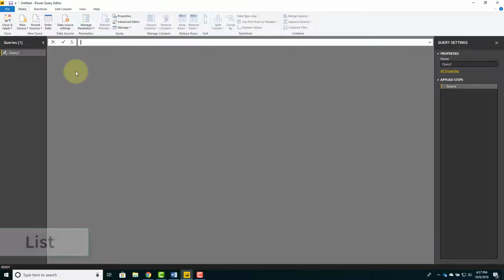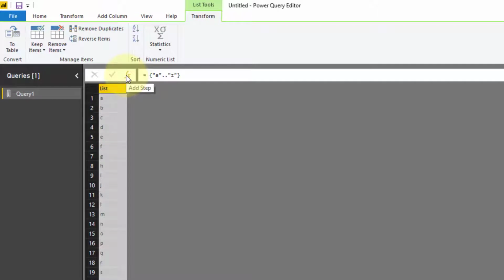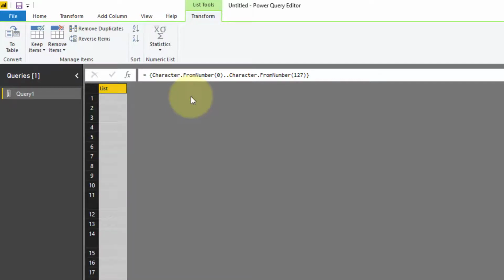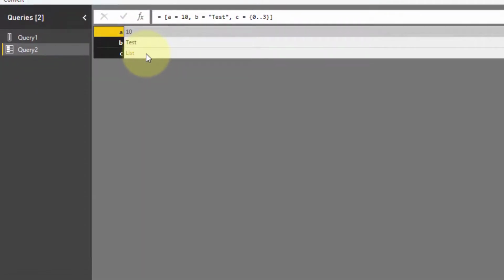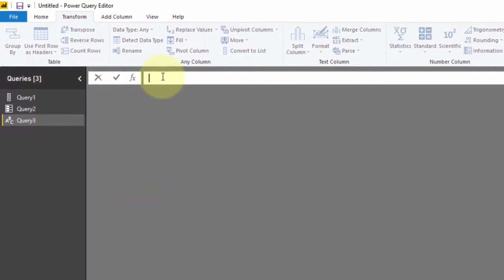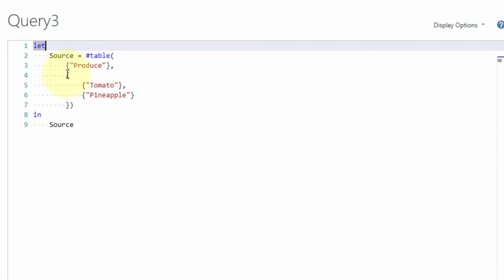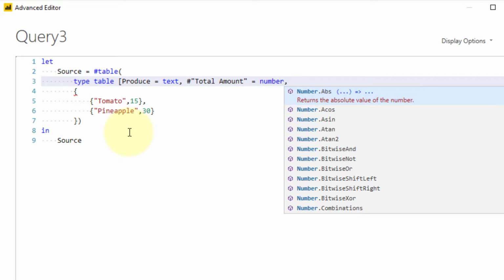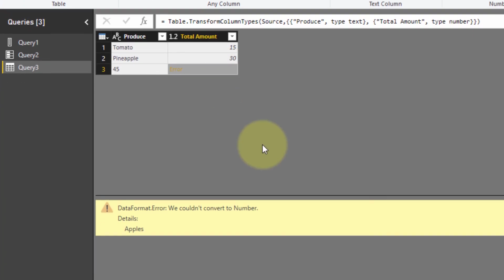7. Structured Values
Take a deeper dive with Lists, Records and Tables. The more you know 🌈 the better off you'll be.